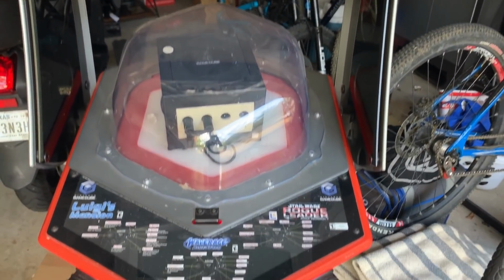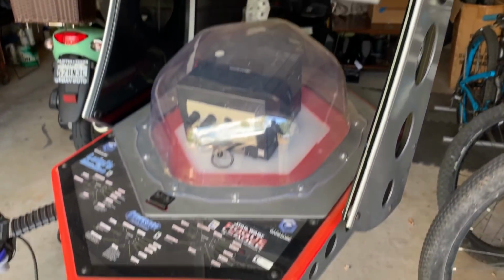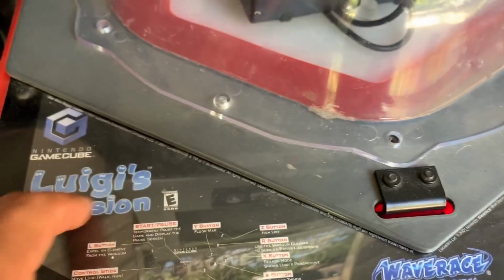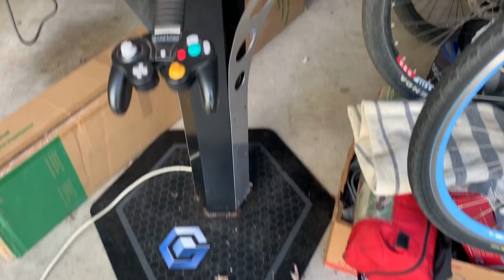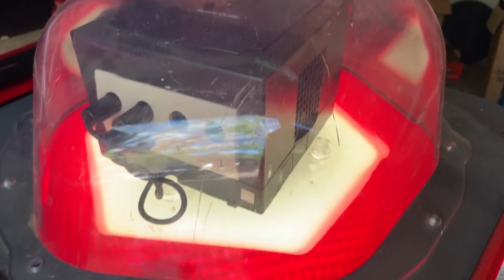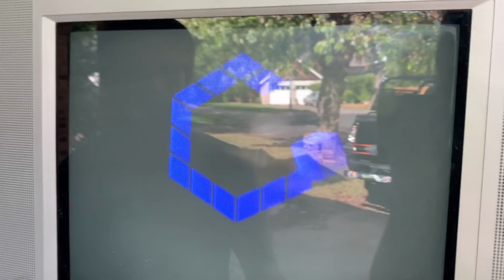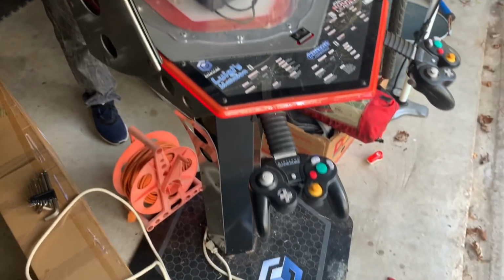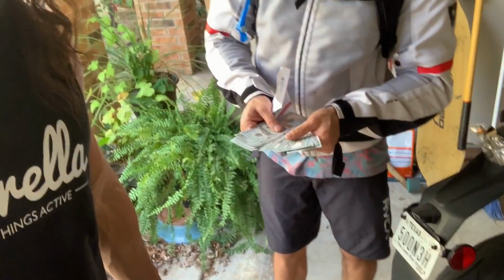TURNED $80 INTO OVER $2000 PROFIT ON THIS ITEM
Join The Green Room Today!

HIGH TICKET ITEMS TO BUCKS: 50 items that typically pay $50 or more in profit!

SHOES to BUCKS: turn used shoes into real cash!

BAGS to BUCKS: learn how to turn used bags into serious profit!

CHEDDAR QUEST SHIRT:
GRIND SHIRT:
CHEDDAR WEATHER SHIRT:
BONAFIDE HUSTLER SHIRT:
BONAFIDE HUSTLER SHIRT:

1. JOSH MOLEN AKA THE TUNE PEDDLER